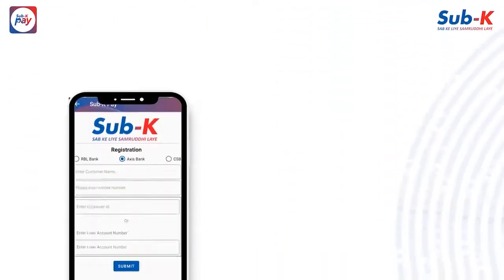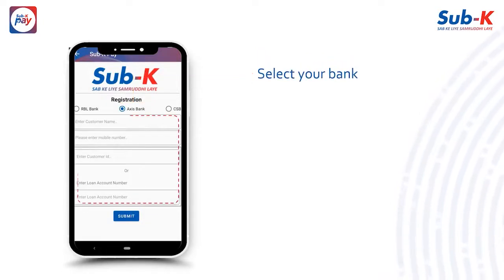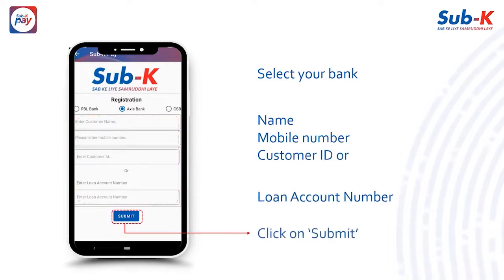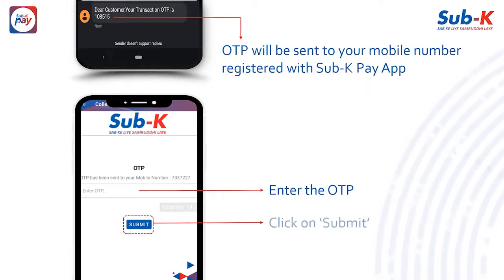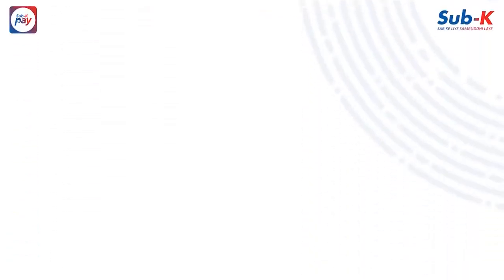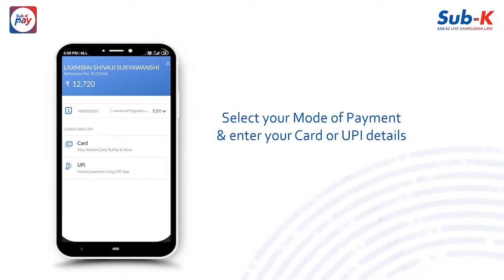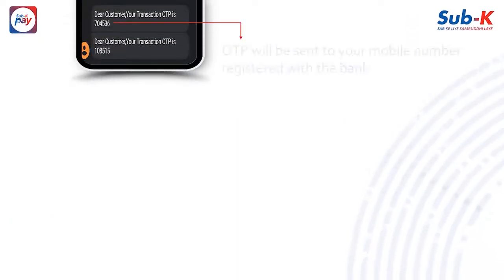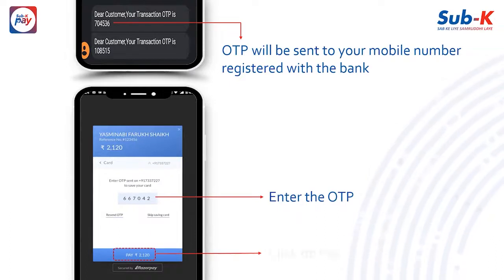How to pay Loan EMI using Sub K Pay | English Tutorial | Sub-K Easy & Quick loans